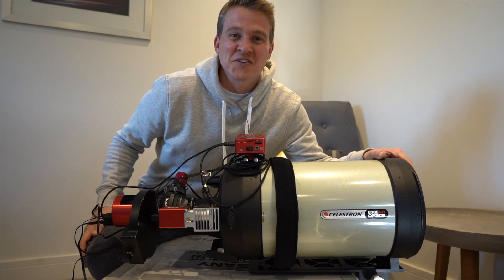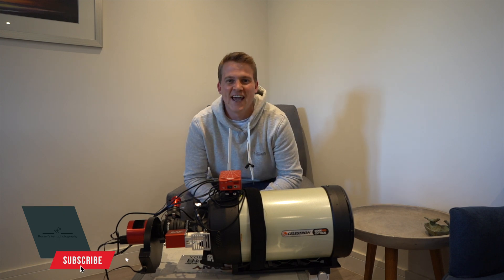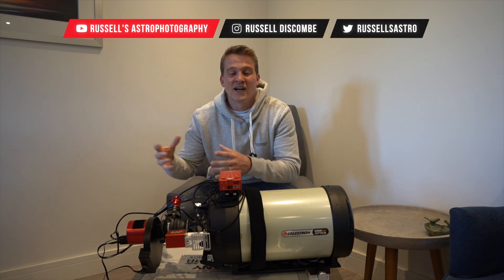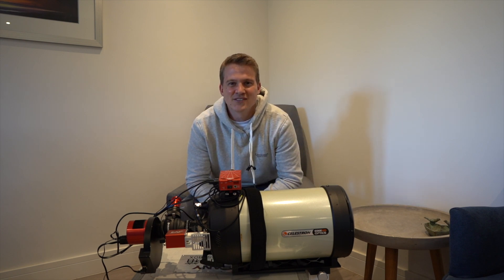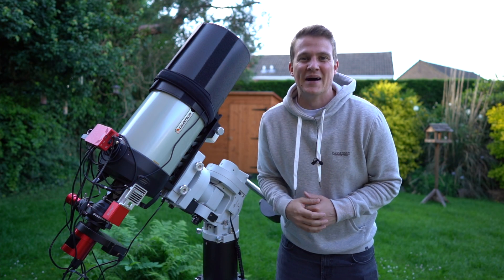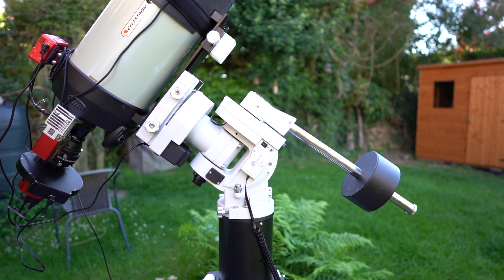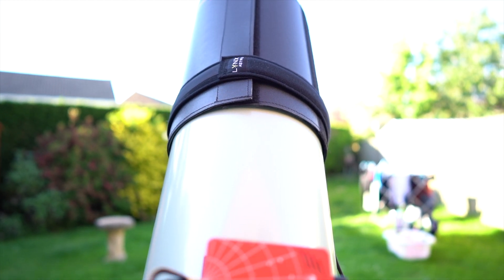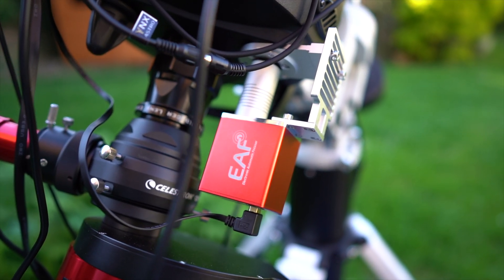FIRST LIGHT - Celestron EDGE HD 8 inch telescope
Hello everyone, I finally managed to get the EDGE HD rig up and running after a few months wait. In this video I show you the new set up and capture the Whirlpool Galaxy with the Celestron EDGE HD telescope and my new mono camera the ASI 294mm pro.

Details of the final image:

Equipment:
- Celestron Edge HD 8 inch telescope
- ZWO ASI 294mm pro
- Baader LRGB filters
- Celestron OAG
- ZWO asi174mm mini guide camera
- Ioptron CEM60
- Asiair Pro
- ZWO EAF

Data:
- 20 x 180s subs for each of the LRGB filters
- 35 x 120s subs for Luminance filter
- 24 x 300s subs for Ha filter
- Stacked in APP, edited in PixInsight